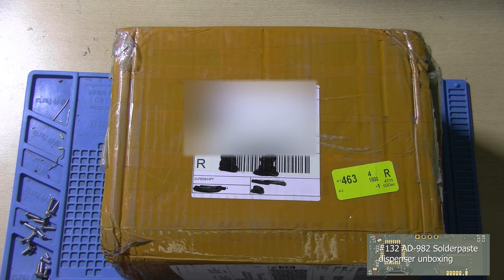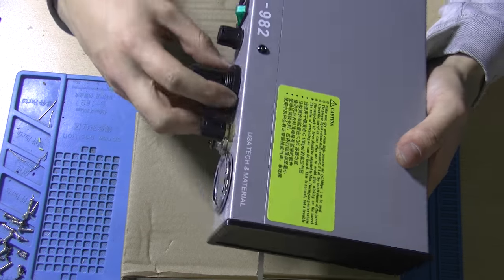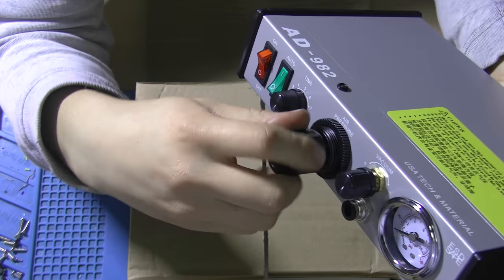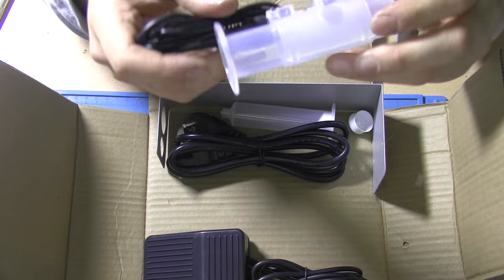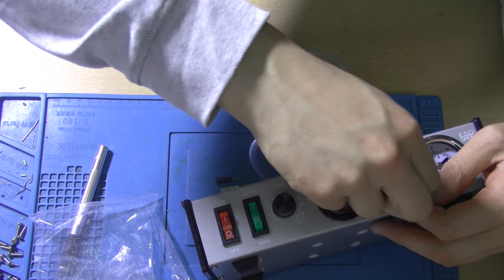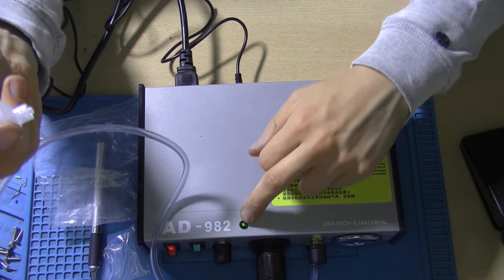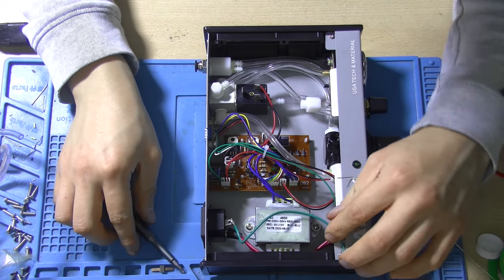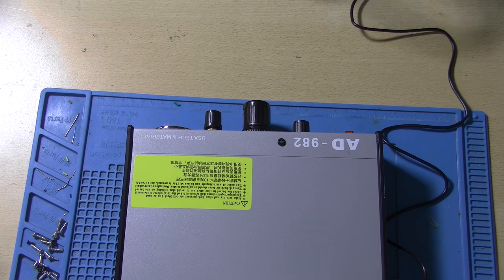#132 Postbag! AD 982 Solderpaste dispenser (+bonus improved earthing 🌍fix!)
In postbag special I'll unbox my newest toy: a solder paste dispenser. It features a manual and automatic mode, with adjustable output settings.

Chapters:
00:00 Intro
01:01 The grand reveil!
10:19 Fixing the earthing
14:18 Outro

You can buy various electronics components using these links:
220V AC to 3.3V DC converter HLK-PM03

Please use this link if you are planning to purchase something: